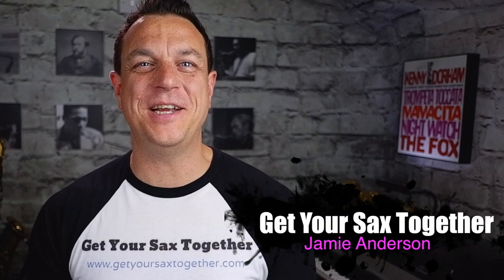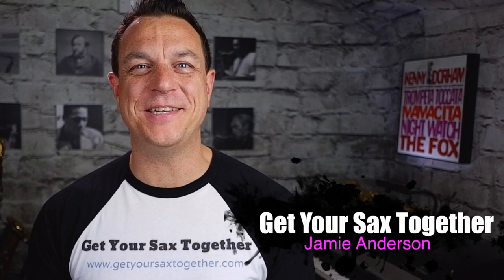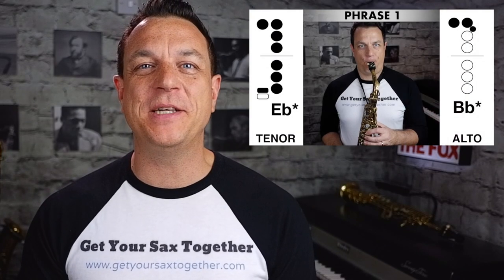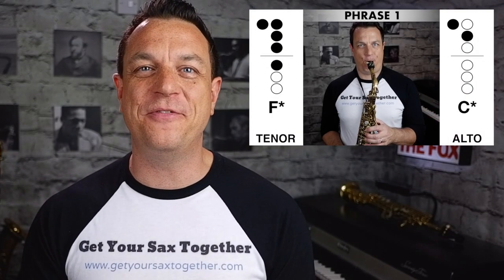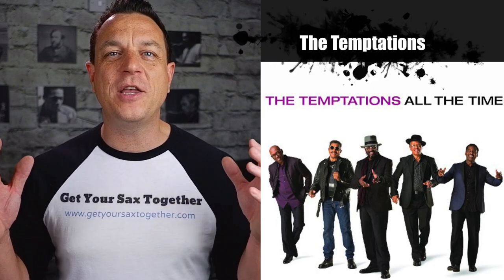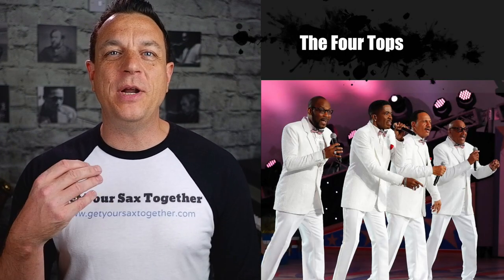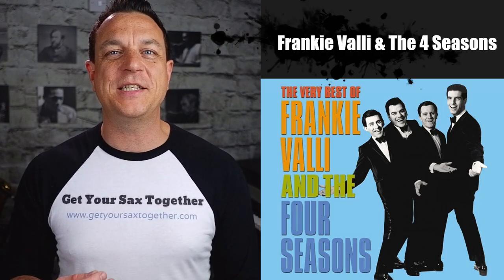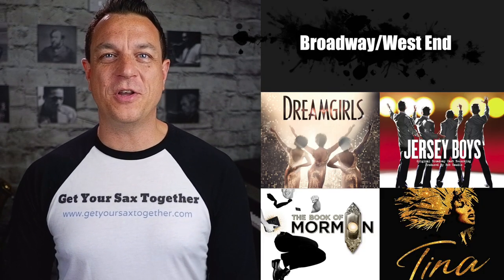Welcome to Get Your Sax Together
What Get Your Sax Together is all about and what you can expect from the channel...

Get Your Sax Together is a fun and informative channel about playing sax, and the life and times of me...whoop whoop! If you're a total beginner, quite new, or even intermediate I'll help you out with totally FREE content to bring out your inner sax genius.
It would REALLY help me grow the Channel and enable me to bring you more and better content if you Subscribe and click the “Bell” icon to be informed of new video uploads. Thanks!

My aim is bring all this accumulated knowledge to you in a fun and informative way every Sunday - as it says on my channel banner, I'm gonna Sax Up Your Sunday!! I also release "Welcome To My World" vlogs - fun and informal footage shot in black and white where you can follow me around my life as a pro musician, see what happens behind the scenes and get to know me a bit better. Warts and all!!! lol If you want to see those vlogs check out my “Vlogs - welcome to my world as a pro saxophonist in the uk!” Playlist here…

If you’re a complete beginner your first stop is my “Beginner Series - EVERYTHING you need to know to blow sax and read music!” Playlist, which covers putting the instrument together from scratch, how to blow your first notes and how to start reading music…

To find all those wicked sax tunes you always wanted to play check out my “Sax Hall Of Fame” Playlist, where I break down those well known sax classics into easy phrases with fingering diagrams and downloadable PDFs. You’ll learn them EXACTLY as they were played - there’s no more accurate lesson on the internet, I promise you…

On Get Your Sax Together you’ll also find loads of other fantastic, fun and informative videos including my “ULTIMATE Transcriptions Series - All You'll EVER Need To Know!” playlist…

Don’t forget to pick up your FREE PDF Worksheets for the lessons, and have fun!!

I've been a professional saxophonist and woodwind player, based in the UK, for over 25 years now and I've performed with Chaka Khan, The X-Factor Big Band, Robbie Williams, Incognito, JTQ, The Ronnie Scott's Big Band, Wet Wet Wet, The BBC Big Band, Frankie Valli And The Four Seasons, The Four Tops, The Temptations, as well as doing West End Musicals Jersey Boys (for 9 years!), Book Of Mormon, Motown The Musical, Dreamgirls, 42nd Street, Kinky Boots, Everybody's Talking About Jamie, Tina The Musical, Strictly Ballroom plus countless more touring, jazz gigs, teaching, arranging, composition and studio productions all round the world from Japan, Korea and Indonesia to the USA, Brazil, Russia and all over Europe!

I’m happily married and live in Chelmsford (Essex) in the UK with two gorgeous kids and I balance my time between gigging, arranging, teaching, producing content for this channel and obsessing over Game Of Thrones! lol